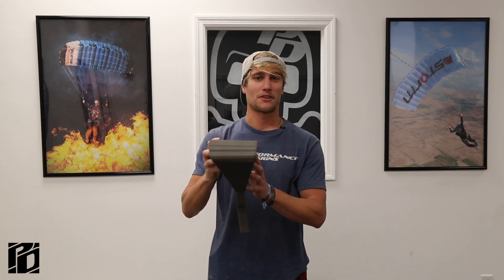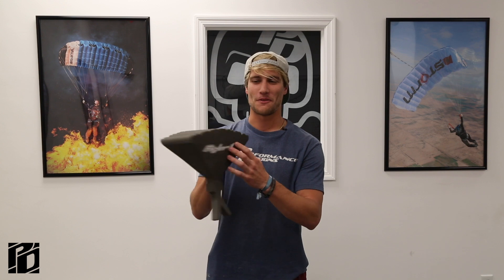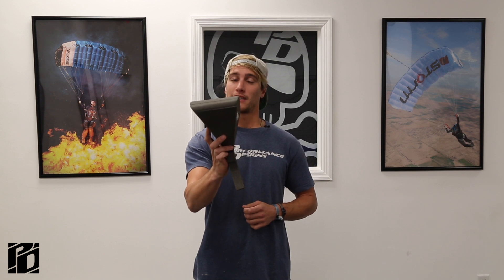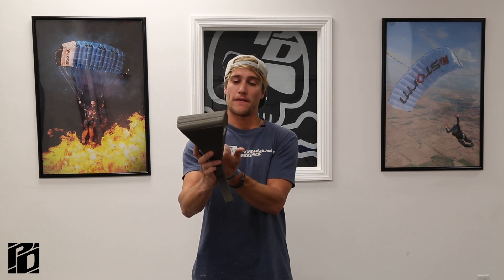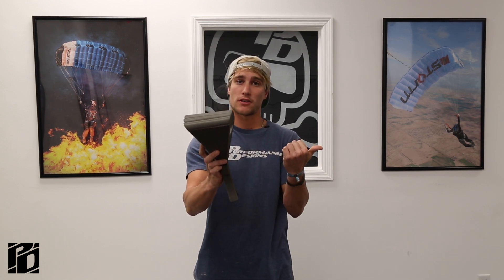Tip Tuesday: Two-stage flare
This week Beau is taking us through why 'we' do a two-stage flare and what it does to the canopy. Check out the video below and let us know if you have any other subjects you'd like us to tackle 😎